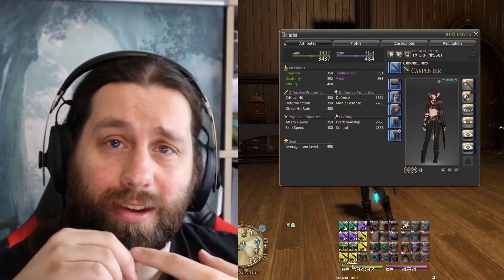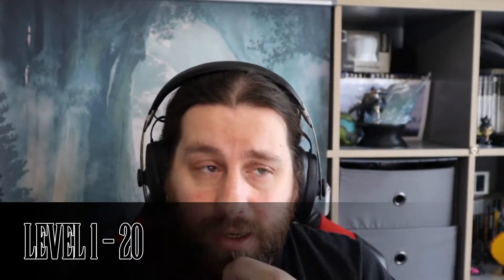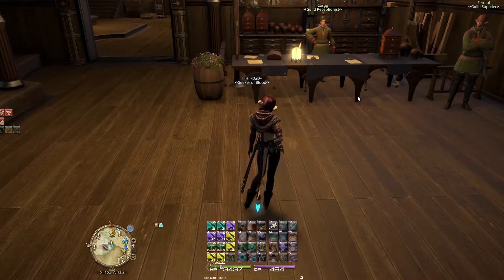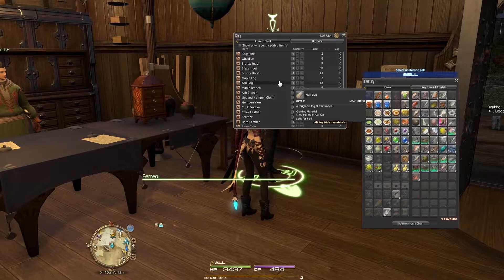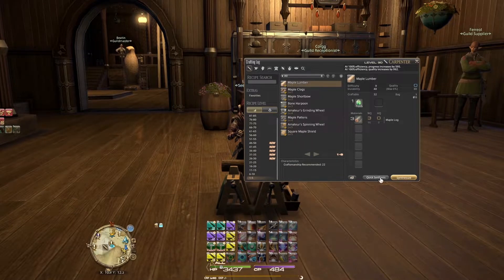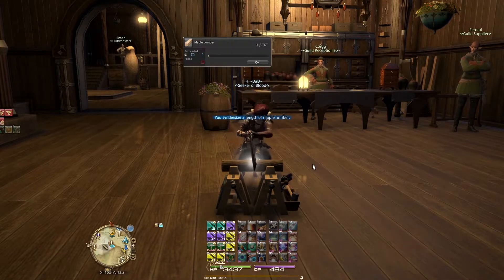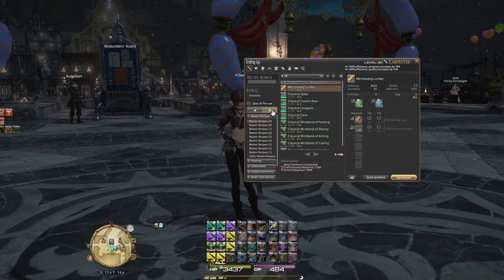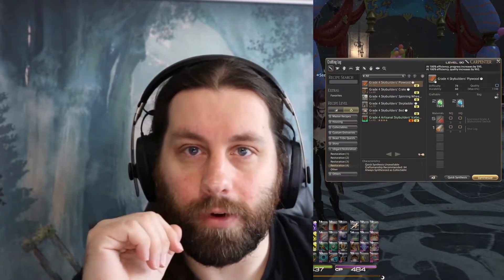How I Levelled All Crafters From 1 - 90 In 2 Months!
A couple months back I was still the person saying that crafting wasn't for me. My ADHD brain couldn't stand the idea of sitting in one place, grinding out thousands upon thousands of seemingly pointless items from the crafting log to level up all 8 of the crafting classes.

2 months later, and I'm now an omnicrafter with all crafting classes at 90 and both Miner and Botanist at 90 too.

So, let's breakdown how I did it, and how you can too!

We will cover it in 3 main sections; Level 1 to 20, then 20 to 71 and finally from 71 to 90.